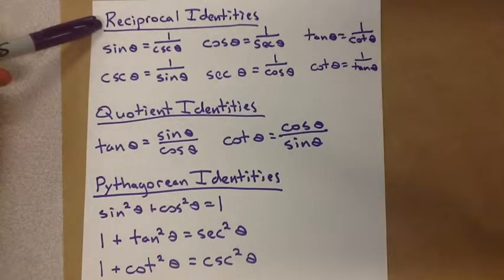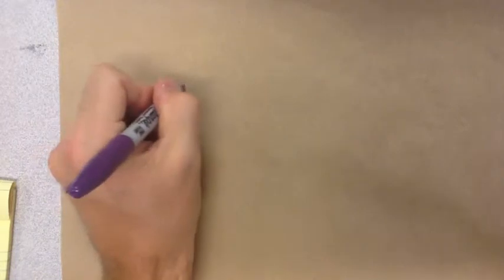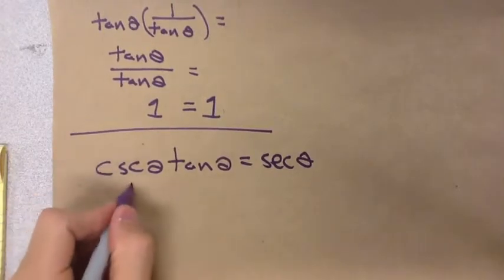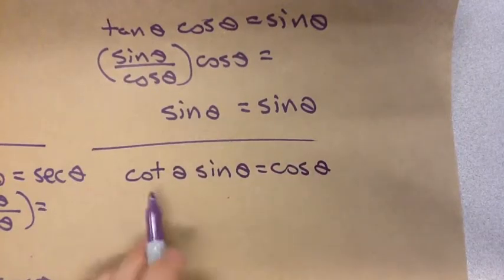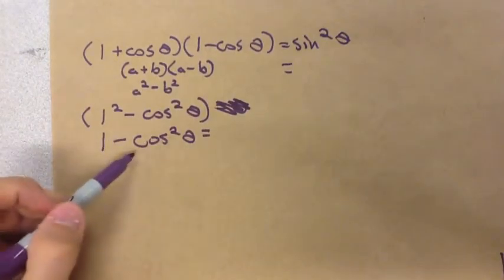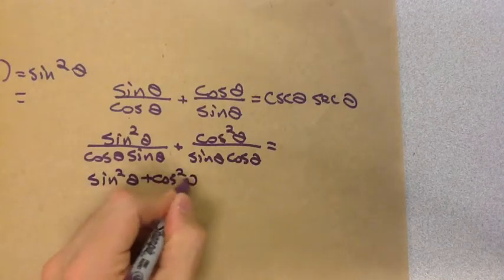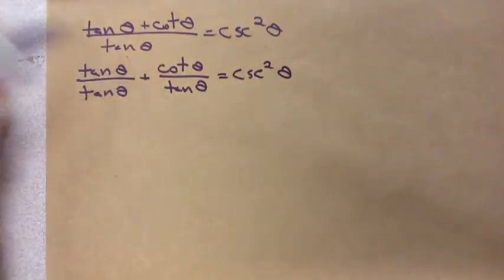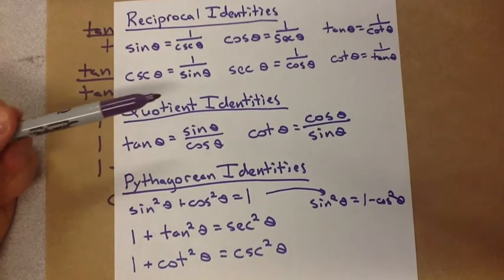Verifying with Trig Ratios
Use the Trig Identities to Verify Statements